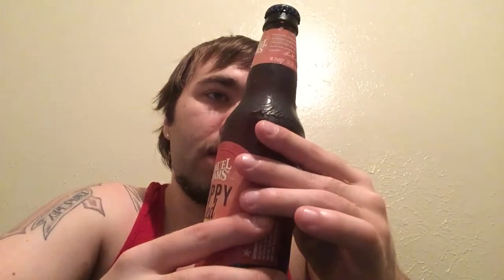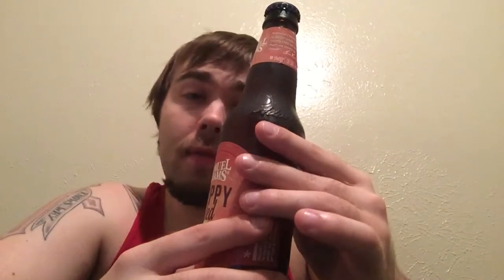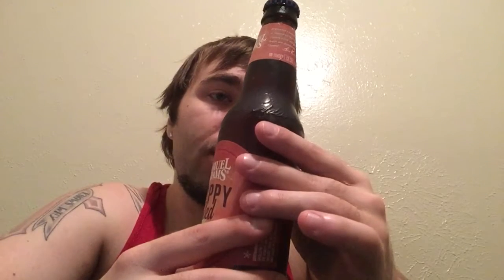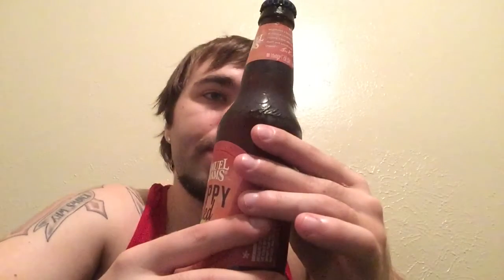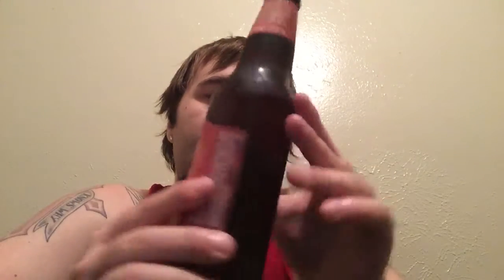Stash Review's Samuel Adams Hoppy Red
Hey guys its your Boy DJ Stash with another review with this time being